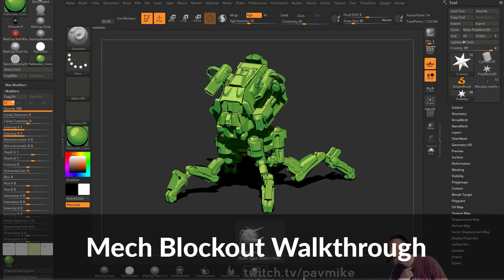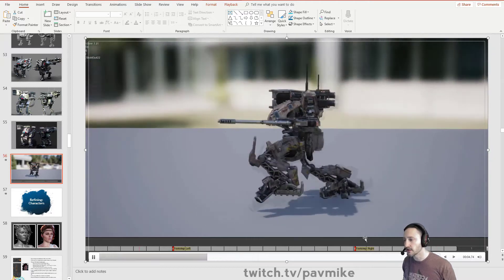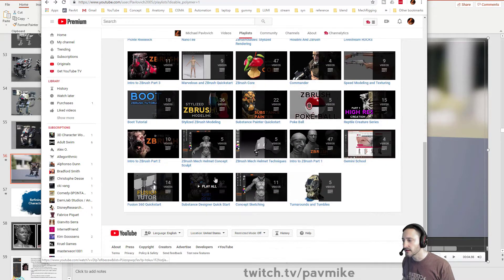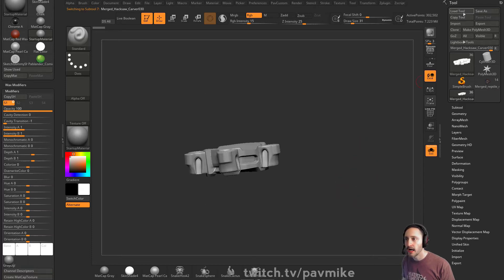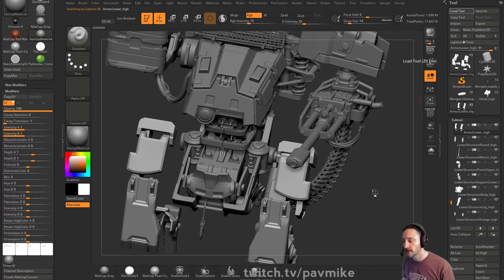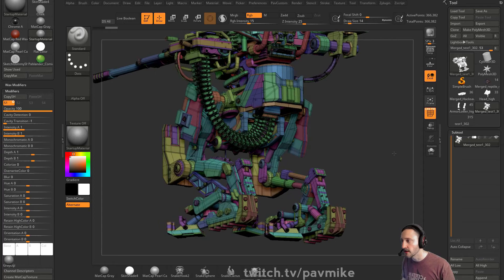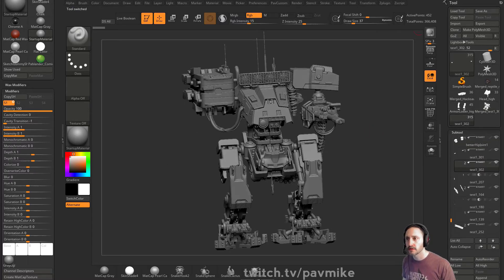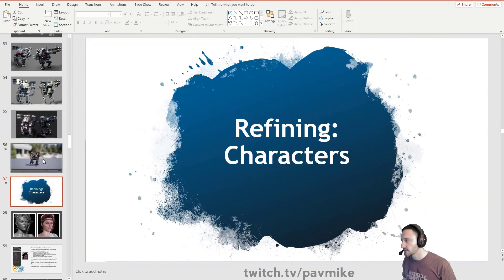056 ZBrush Mech Blockout Walkthrough